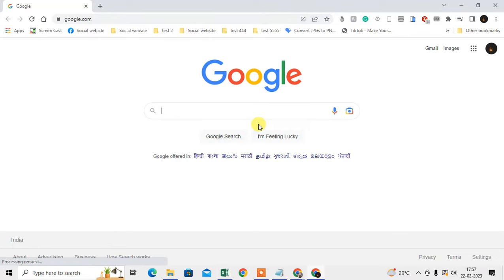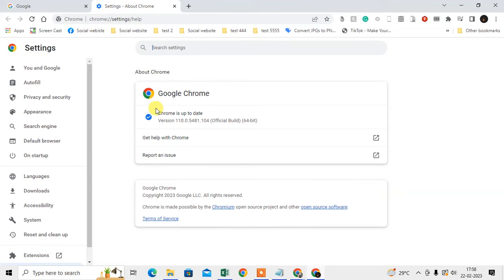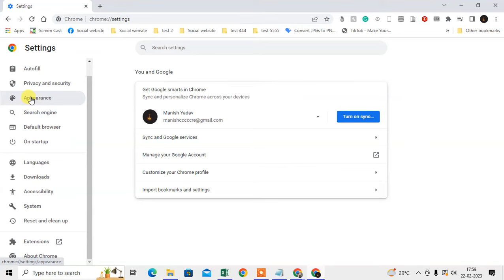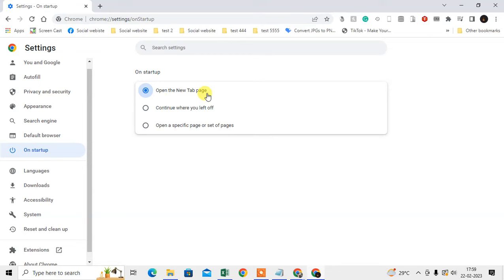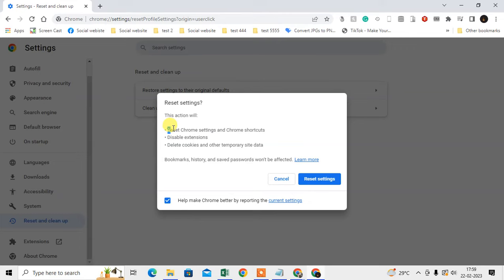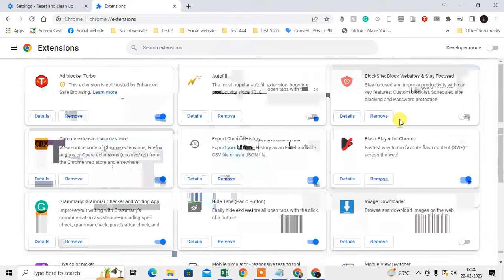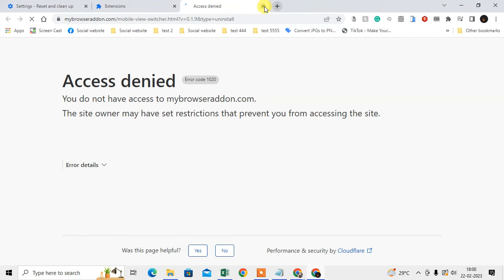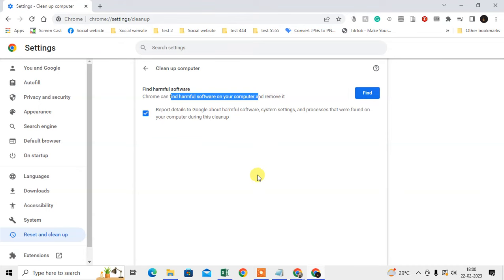Tabs Opening Automatically In Chrome? How to Stop Automatic Tabs Opening in Google Chrome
Tabs Opening Automatically In Chrome? so here you can follow this tutorial and learn how to fix google chrome auto open new tab problem.